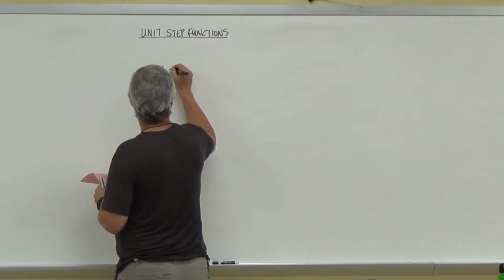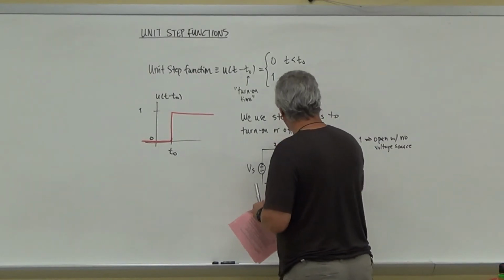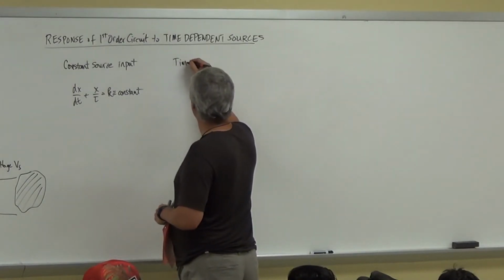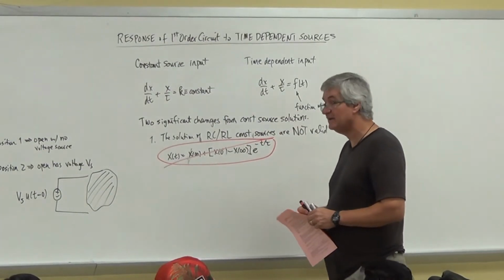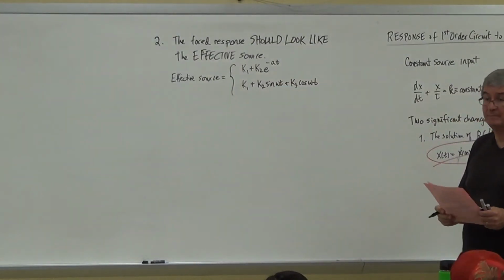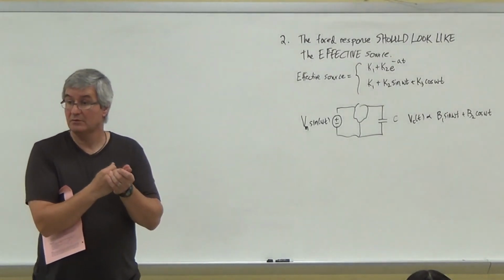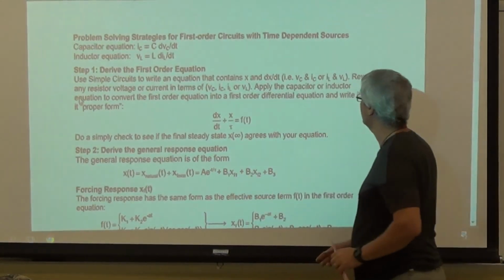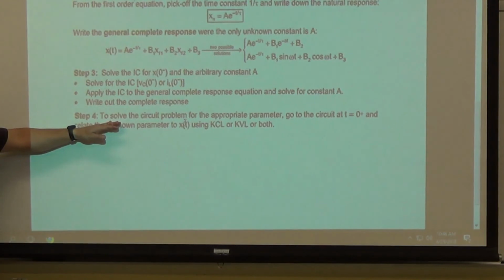Engr15 lecture 7.10 intro to time dependent sources and problem solving strategies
Lecture on introducing time-dependent sources and their solutions forms. Then I go through the problem solving strategies for time-dependent source circuits.